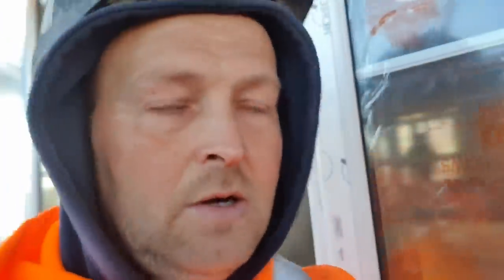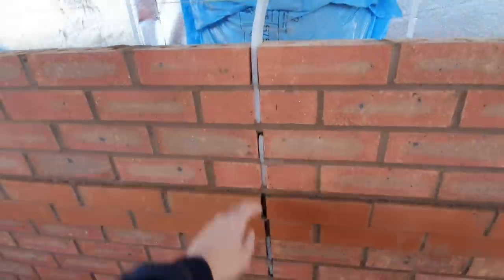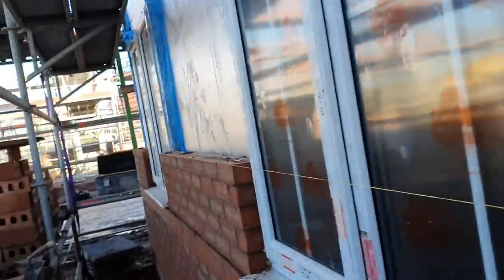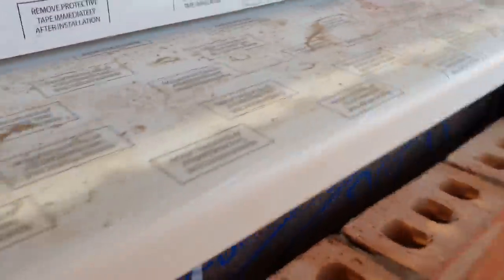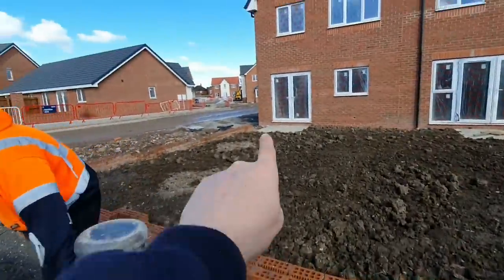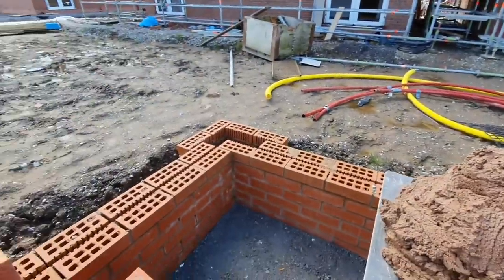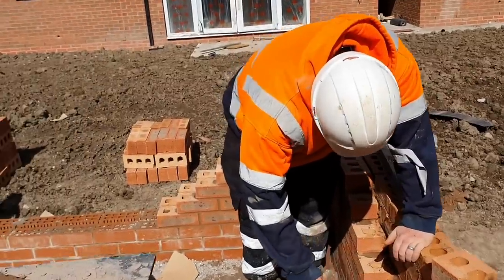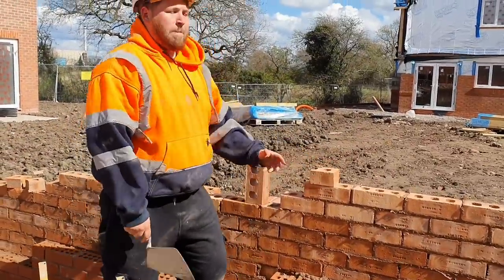He Got The Rat Out!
He got the rat out, we finish the 1st lift of the new drop and get onto some garden walls.